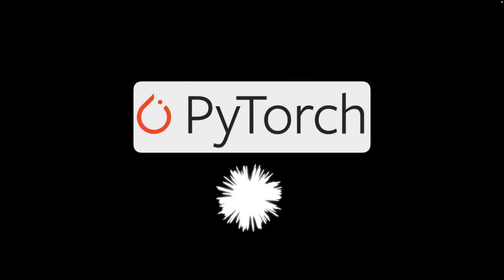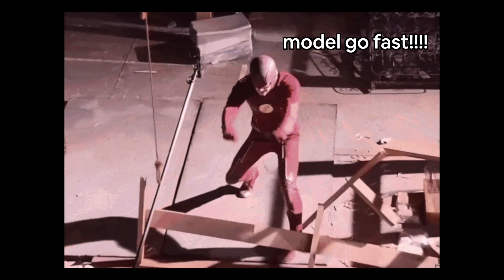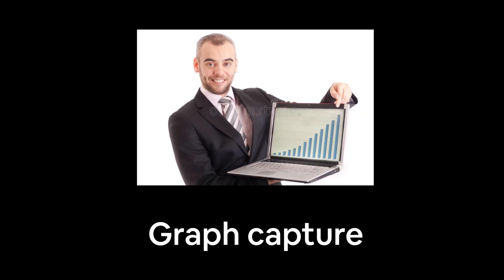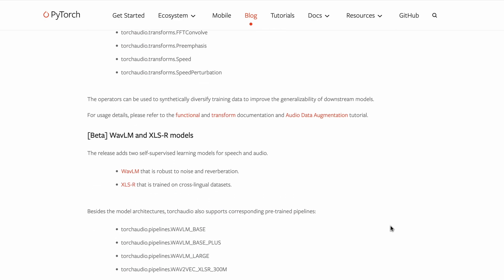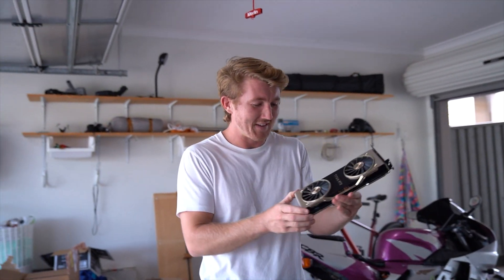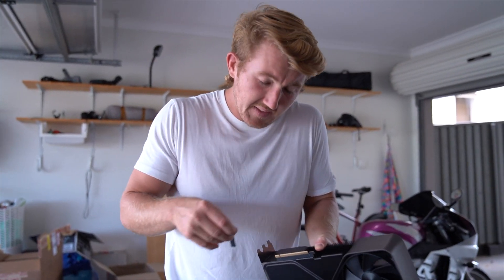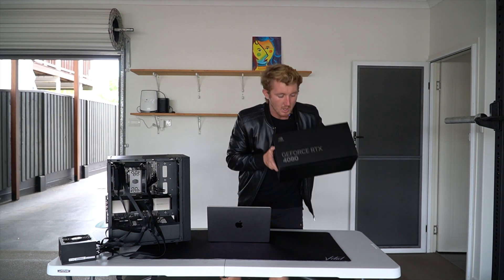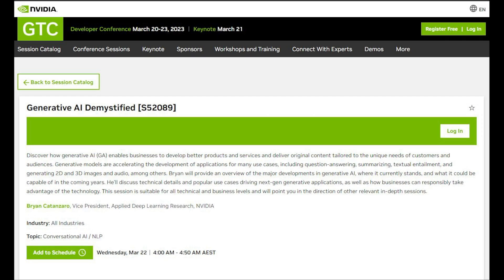PyTorch 2.0 is here! Quick tutorial + NVIDIA RTX 4080 giveaway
The official version PyTorch 2.0 just launched! In this video, I break down some of the updates and how you can use them in your PyTorch code.

Fireside Chat with Ilya Sutskever and Jensen Huang: AI Today and Vision of the Future
Exploring next-generation methods for optimizing PyTorch models for inference with Torch-TensorRT

Timestamps:
0:00 - Intro
0:10 - torch.compile()
0:53 - PyTorch 2.0 speedups
2:01 - PyTorch 2.0 new technologies
2:22 - Operator fusion
4:00 - Graph capture
5:14 - Other notable PyTorch 2.0 features
6:00 - GPU time
11:30 - NVIDIA GTC information and GPU giveaway details